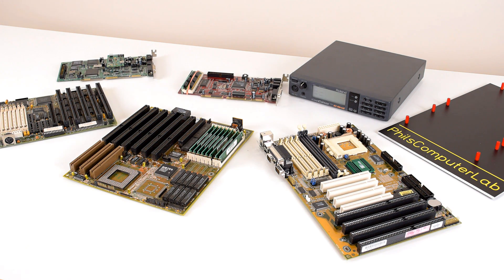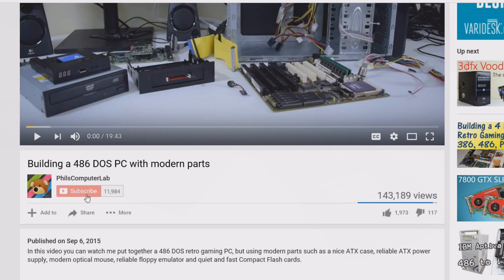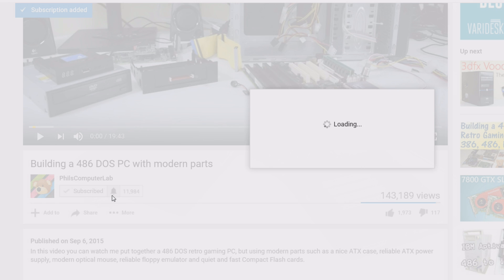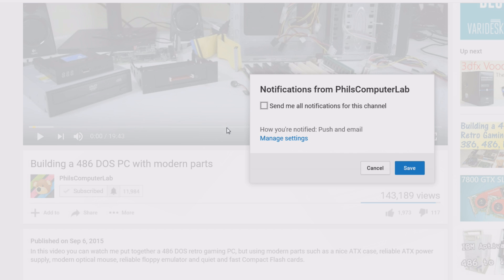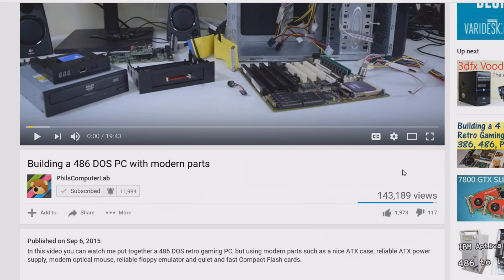Tell me what to build S1E1 386, 486 or Socket 7